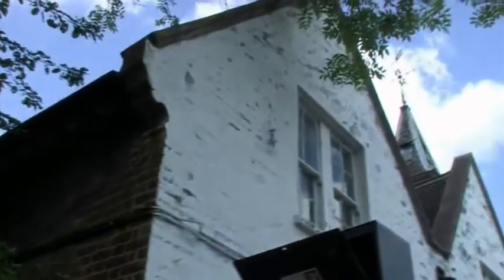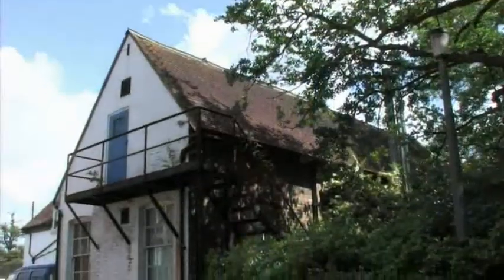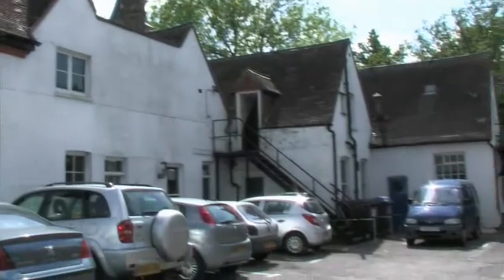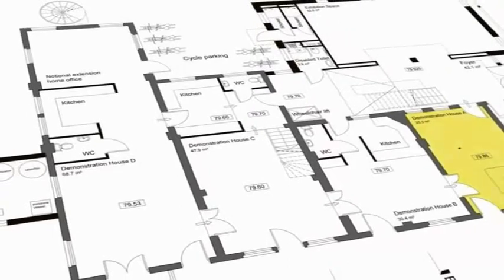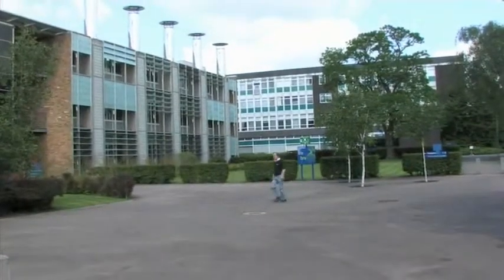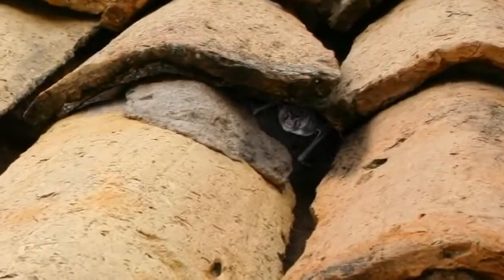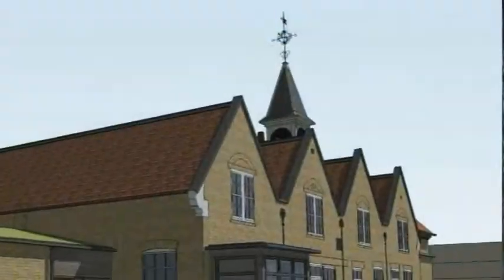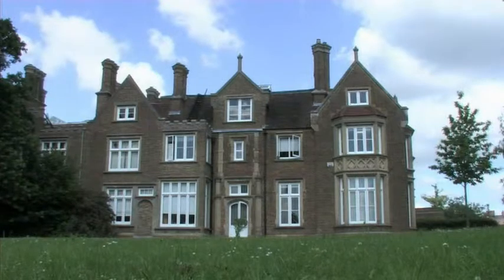Sustainable Refurbishment: The BRE Demonstration Project